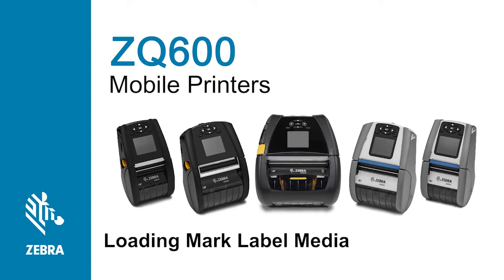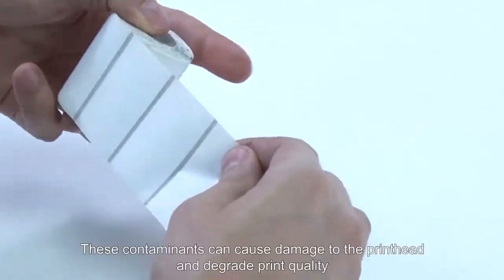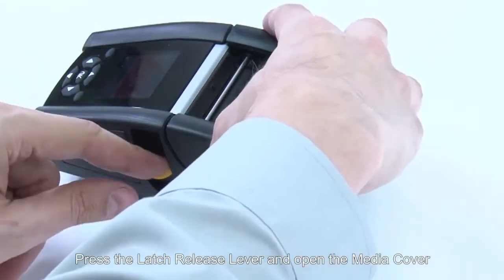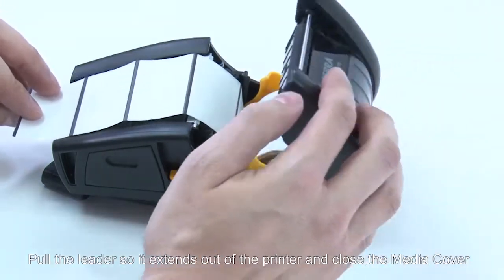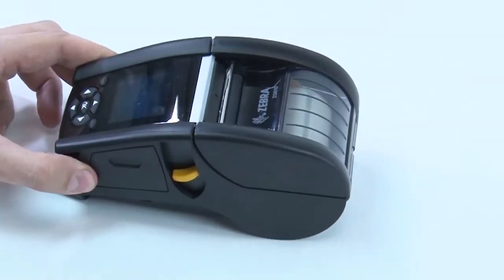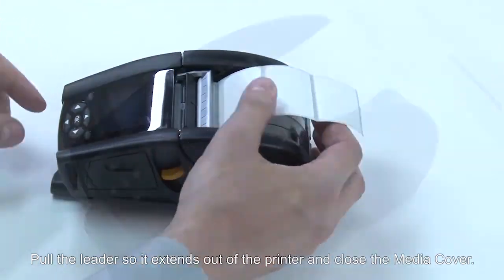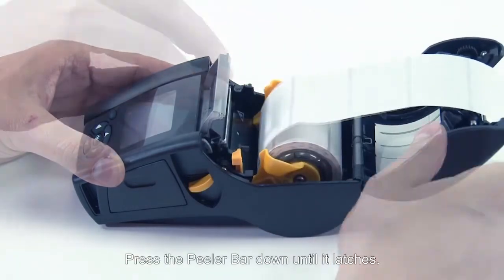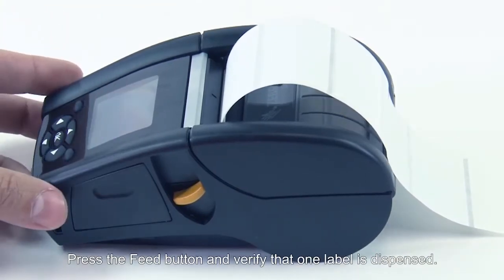Zebra ZQ600ブラックマーク用紙のセット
ゼブラのモバイルプリンタ ZQ600シリーズZQ610/ZQ620/ZQ630のブラックマークセンサータイプの用紙セットについての動画です。